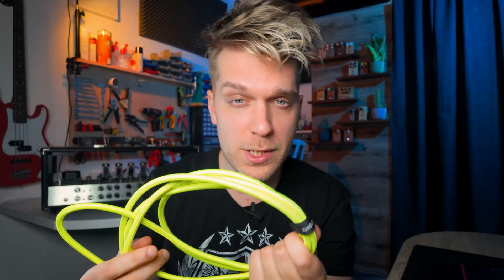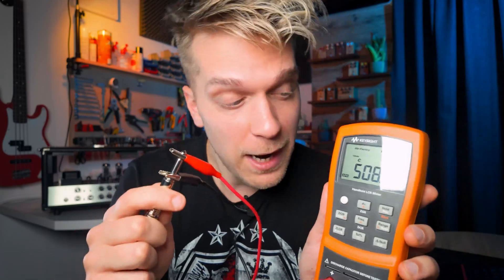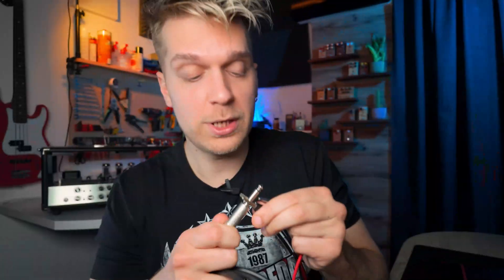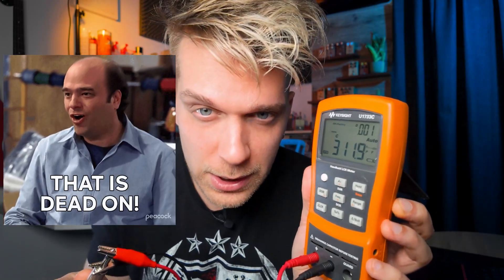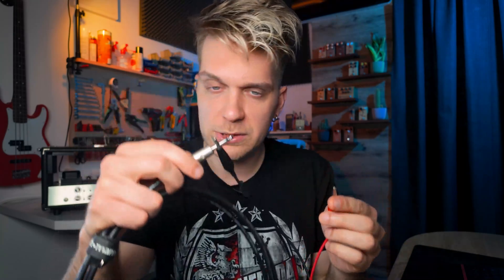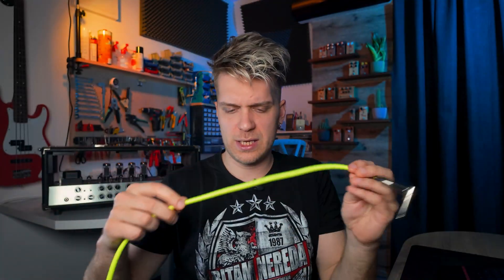Expensive Cables Are Just Wrong—Stop Being Delusional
00:00 Introduction
01:45 Understanding Cables
02:41 Where Do Cable Delusions Come From
03:30 Cable RLC
04:16 Cable Capacitance
04:56 Cable Measurements
05:55 Circuit Simulation
07:45 Sound Comparison
09:01 Actually IMPORTANT Hendrix Stuff
11:10 What are Expensive Cables?
12:10 Cable Effects On Amp Inputs
12:47 Effect of Buffers
13:29 Cables & Active Pickups
14:01 What Should You Buy?